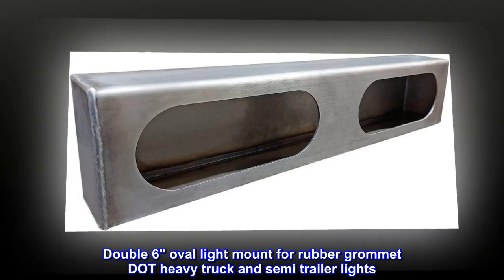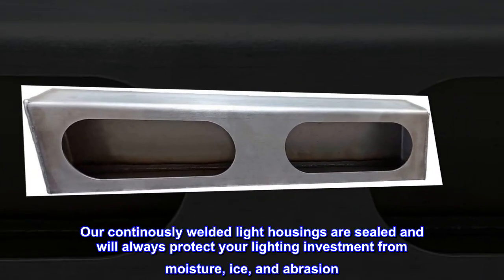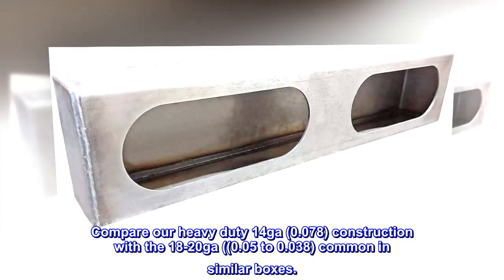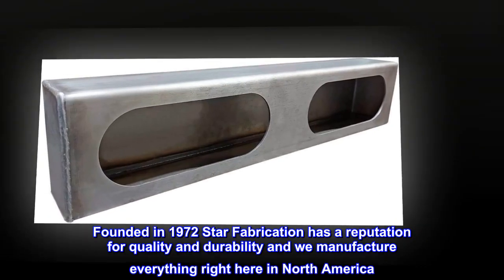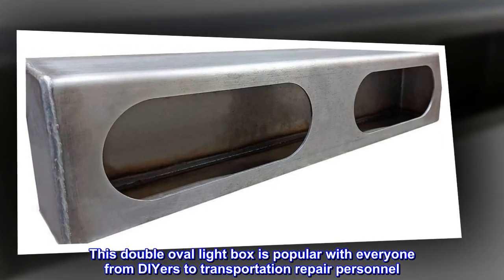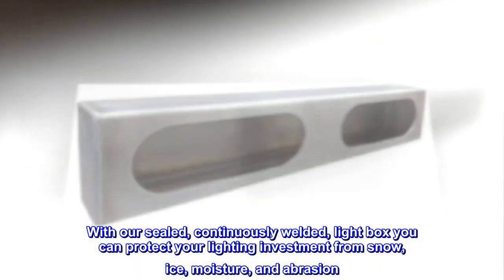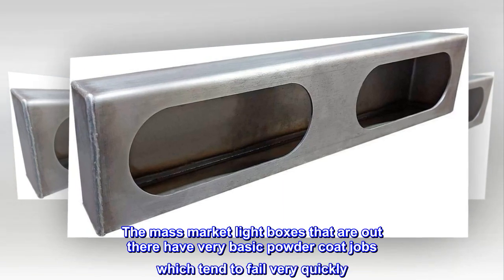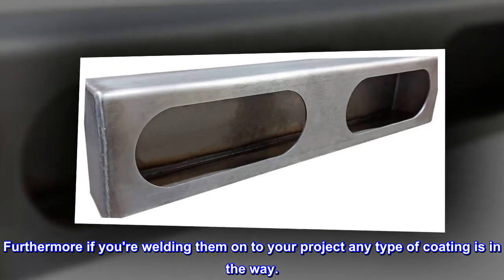Light Box, Double 6" Oval, Steel, for Truck or Trailer, Star Fabrication, 1044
Double 6" oval light mount for rubber grommet DOT heavy truck and semi trailer lights
Box is uncoated so you can easier paint it to your specification.
Our continously welded light housings are sealed and will always protect your lighting investment from moisture, ice, and abrasion
Compare our heavy duty 14ga (0.078) construction with the 18-20ga ((0.05 to 0.038) common in similar boxes.
Founded in 1972 Star Fabrication has a reputation for quality and durability and we manufacture everything right here in North America
This double oval light box is popular with everyone from DIYers to transportation repair personnel. With our sealed, continuously welded, light box you can protect your lighting investment from snow, ice, moisture, and abrasion. Why don't we coat these boxes? The answer is simple. The mass market light boxes that are out there have very basic powder coat jobs which tend to fail very quickly. Furthermore if you're welding them on to your project any type of coating is in the way.